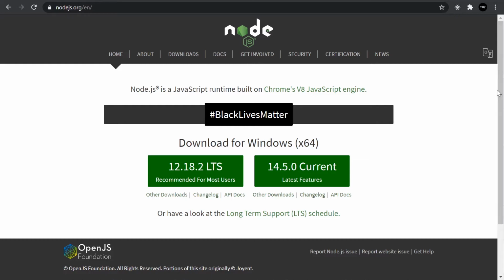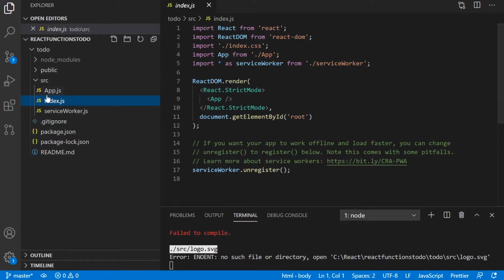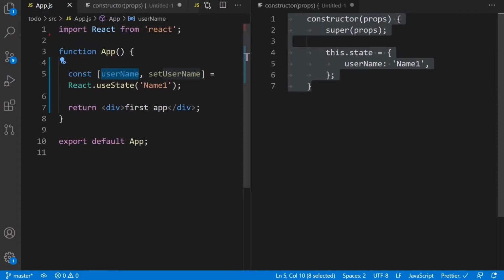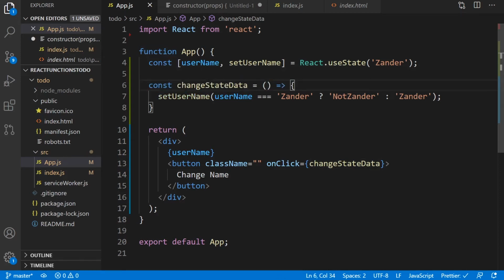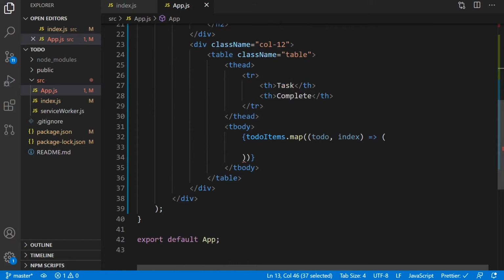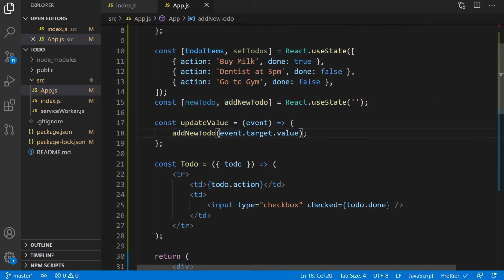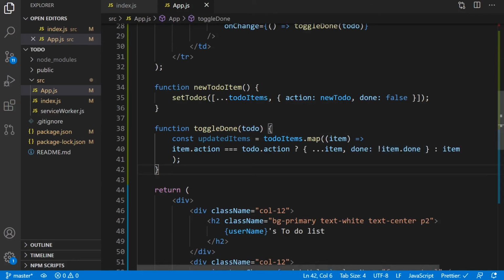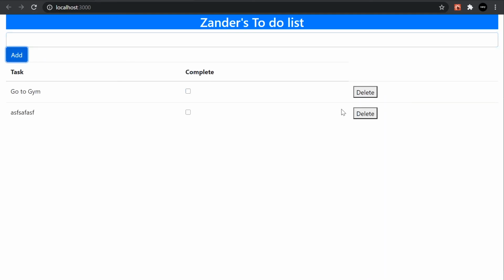Learn React JS - Function Based - New user project - To Do list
In this tutorial I will introduce some of the fundamental features of React (Function-based components), while also building a To Do list application. If you would like to see this application using class based components please see the first tutorial

00:00 Introduction
01:50 Install NodeJS
02:45 Create project folder start Visual Studio Code
04:01 Create React application via command prompt
05:34 Start server and test application
05:36 Brief overview of folder and file structure within React
07:20 Remove unnecessary files folders
08:42 Our first app - outputting text to the screen
11:33 Class vs Functions boilerplate
13:57 Creating state with Class and Functions comparison
15:45 Output data from state objects
16:40 Updating state objects - building a button to change the state value
21:52 Adding data for the To Do list application
23:03 Outputting To Do list as a list to the user
30:00 Add new To Do list items
35:09 Add the complete function - allow users to flag To Do list item as complete
40:35 Add a Delete function